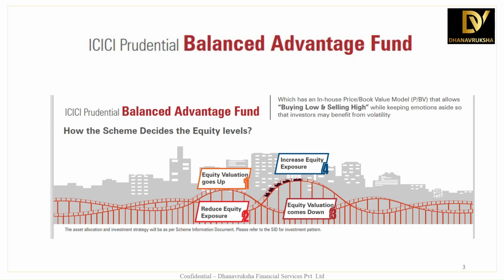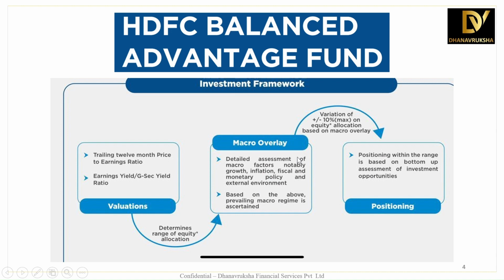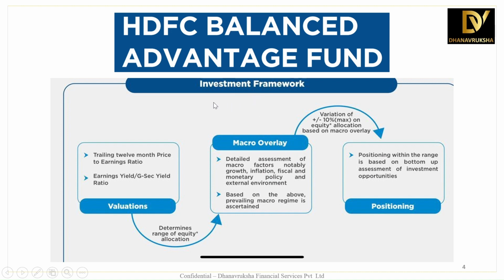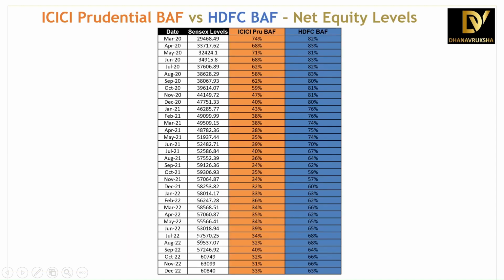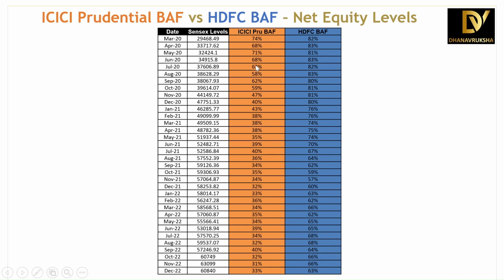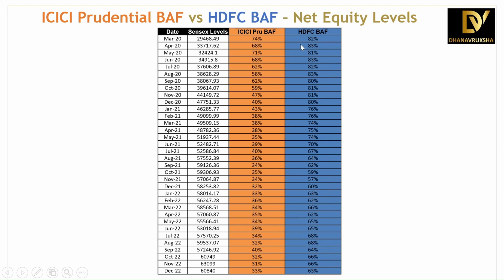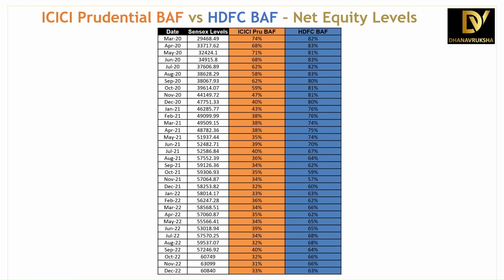DViews -EP 01 - Decoding Balance Advantage funds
What Factors to Consider before choosing the best Balance Advantage Funds for you